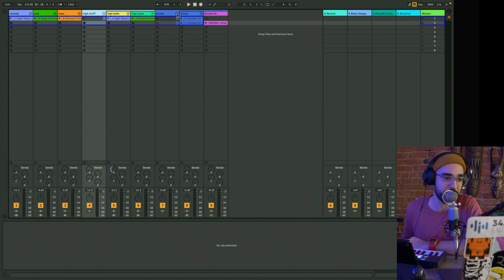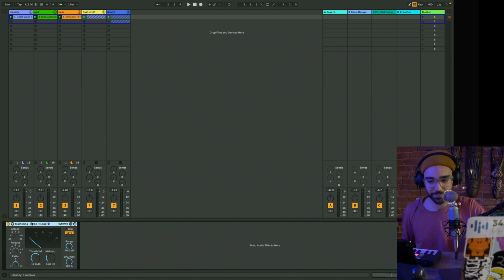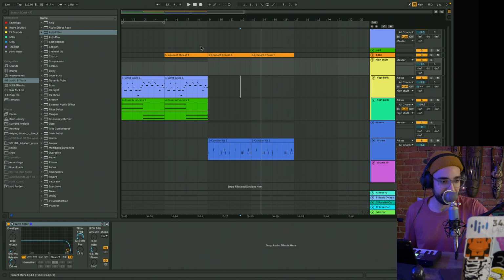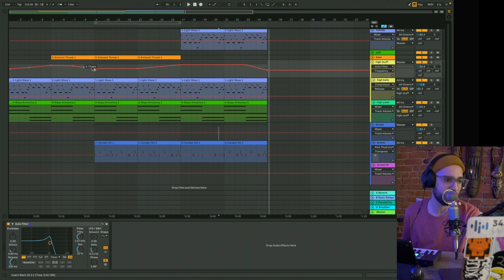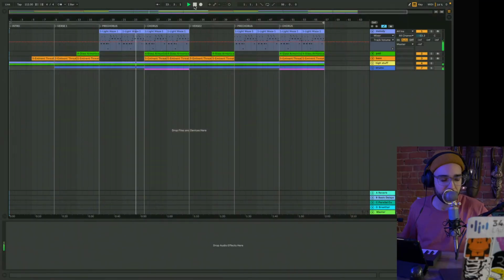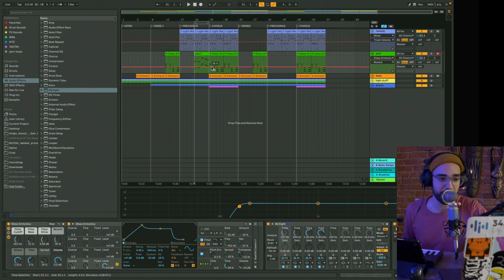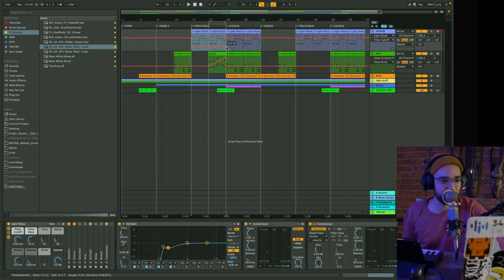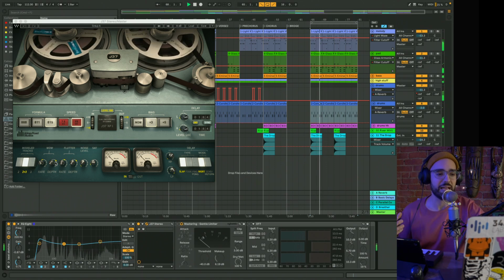Arranging & Mixing Your Beats in Ableton Live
Join us today for another live stream with Taetro. Today we'll be focussing on arranging and idea and mixing it in Ableton Live. We’ll take the same session from last week and begin an arrangement, adding a b section, and additional sound design elements as well as do a basic mix

As always you can ask questions live and we'll do our best to answer in the stream!

As we all work together to flatten the curve, ADSR remains committed to helping you improve your skills and keeping you entertained. Electronic musicians of all skill levels are invited to join our free live streaming sessions.

See you!